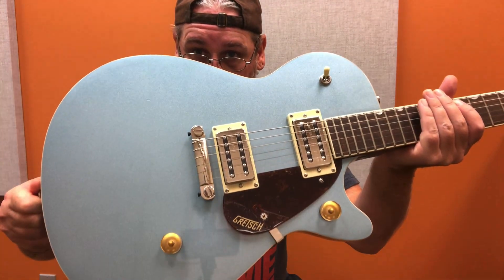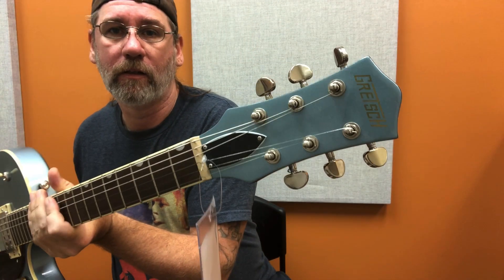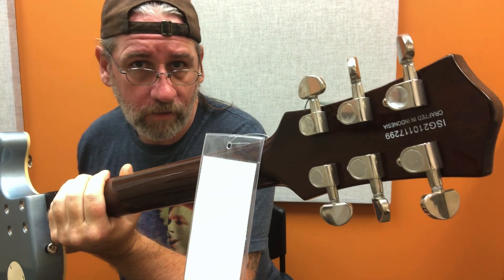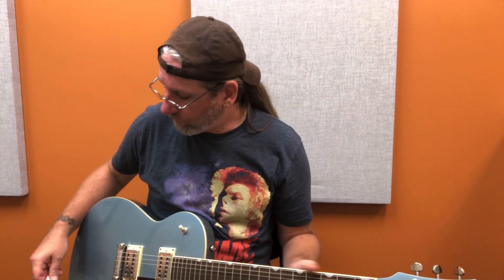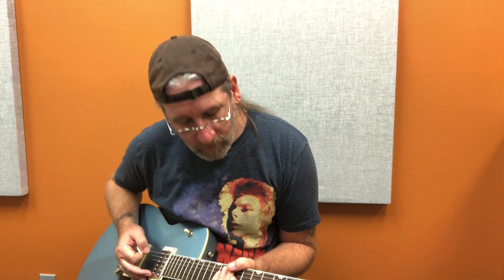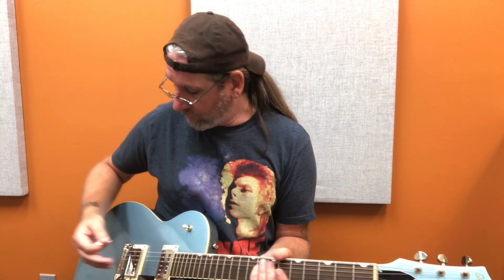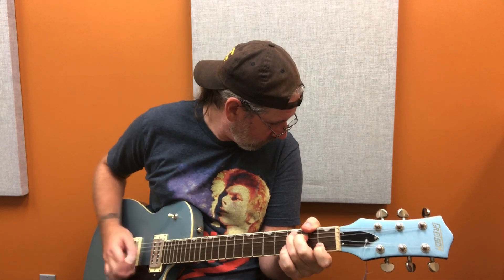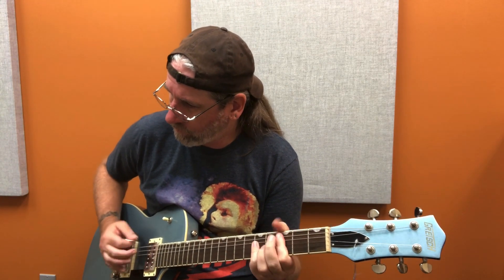Gretsch G2217 Streamliner Jr Jet Club - Ice Blue Metallic Demo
Today I try this Jr Jet by Gretsch!!